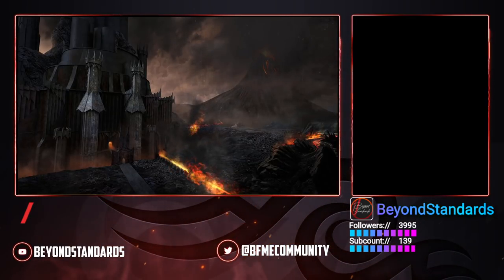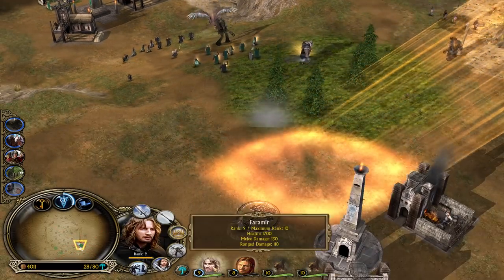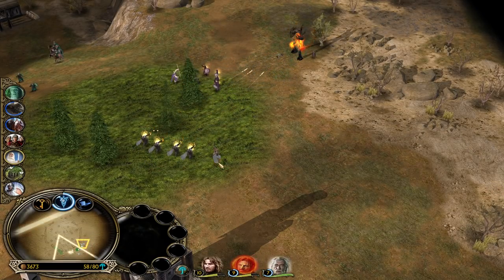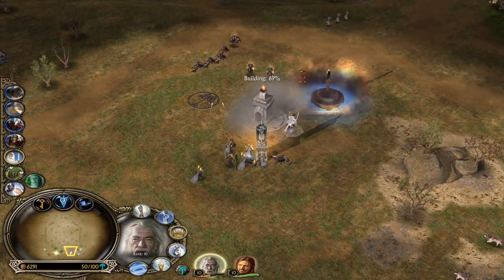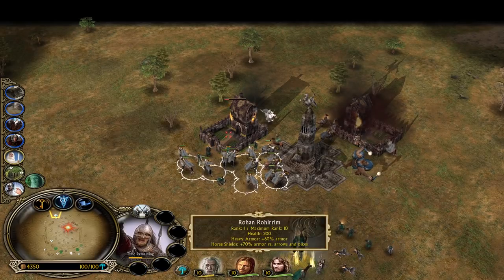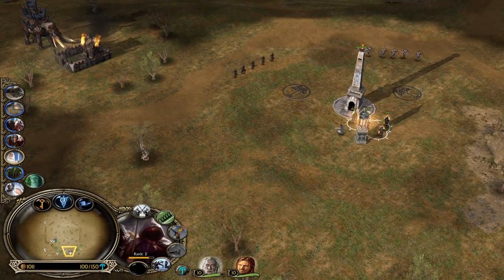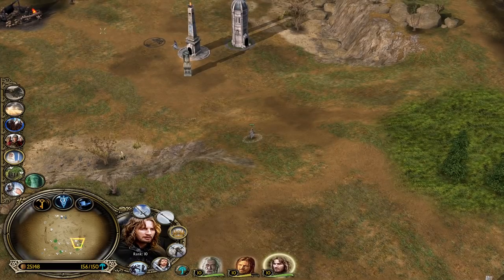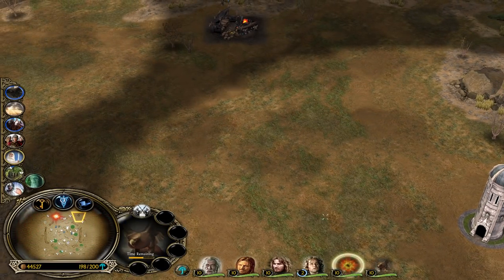FOR GONDOR! | 1 VS 7 Hard Army | Outpost ONLY and NO AOD! | BFME1 Patch 1.06 Gameplay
Helpful Videos